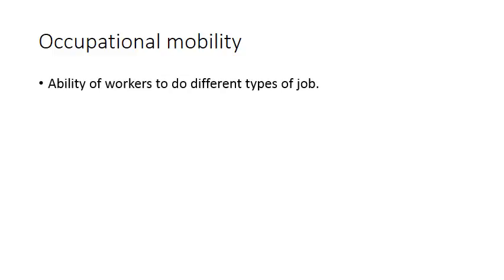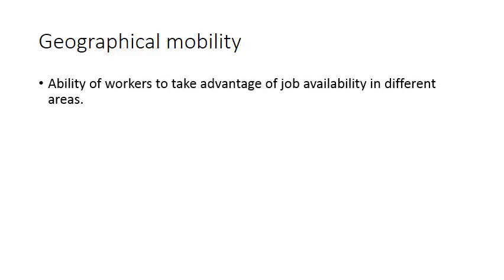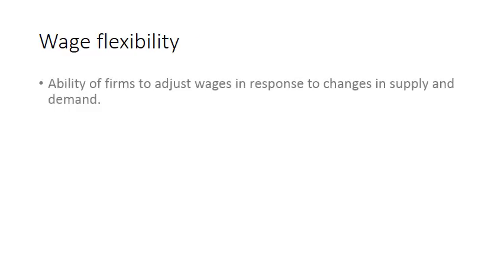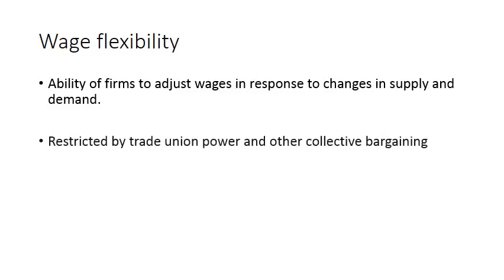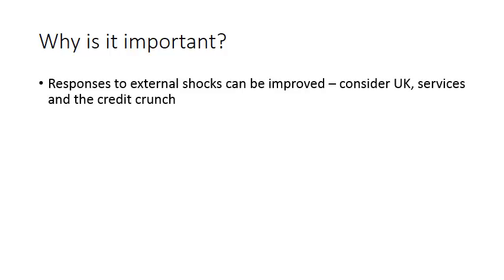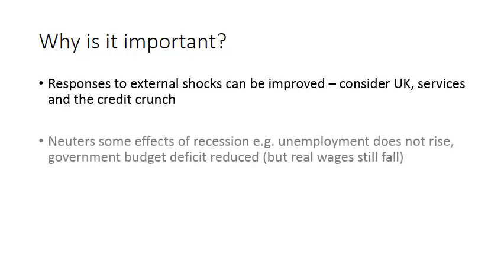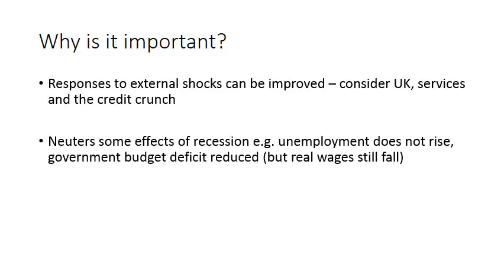Types of labour market flexibility